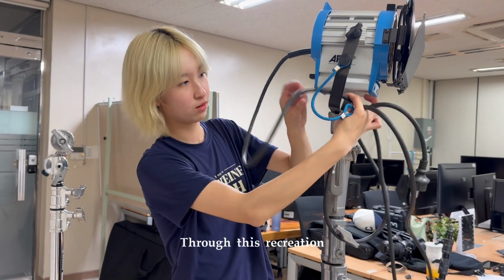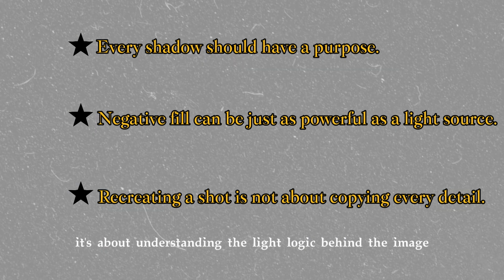Student Lighting Tutorial (I ship them)